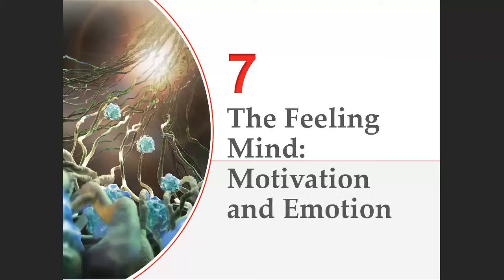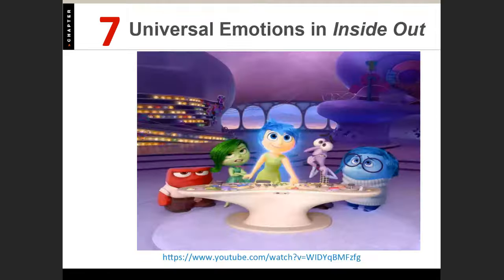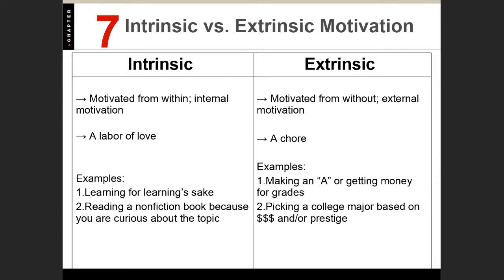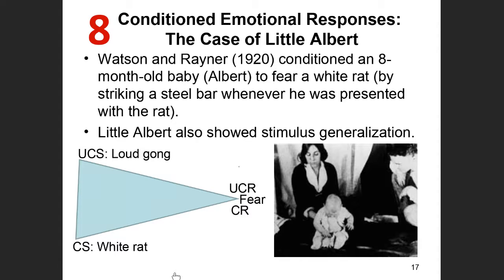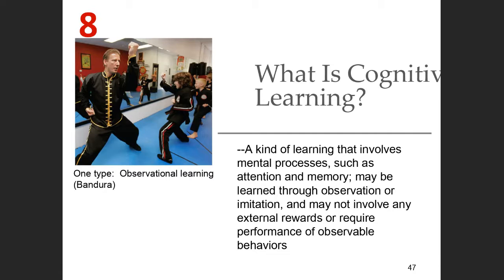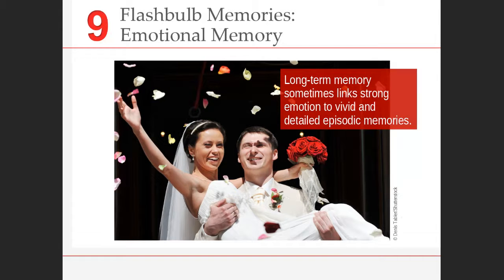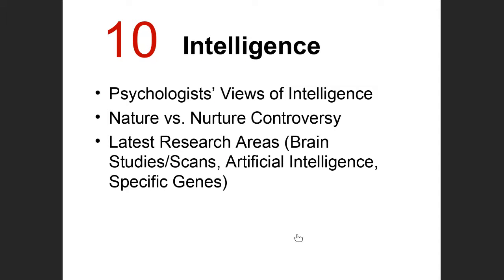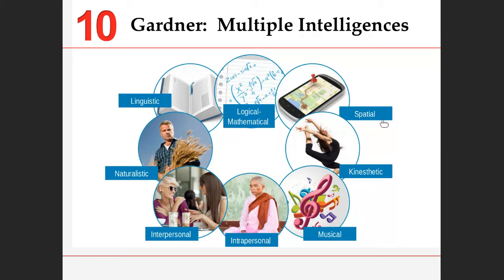PSY 110 10Z1 Exam 2 Review